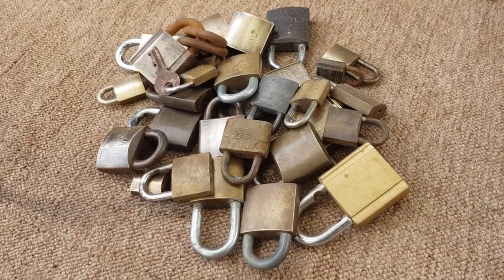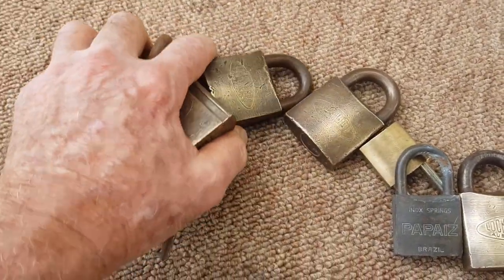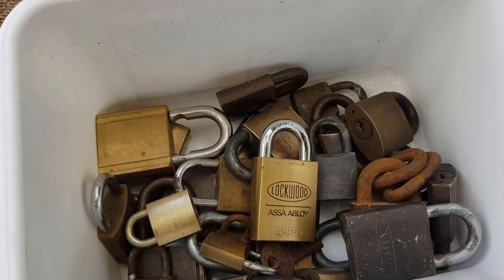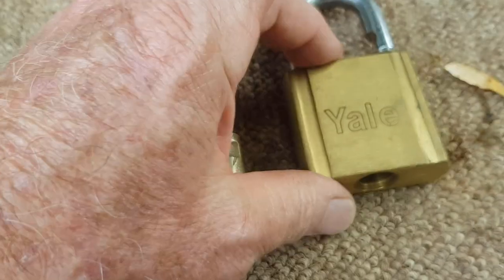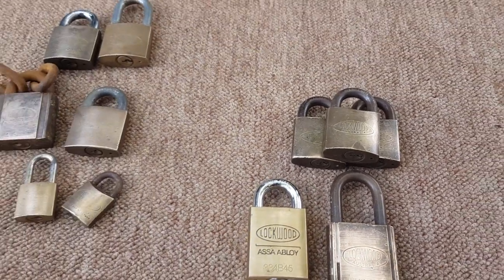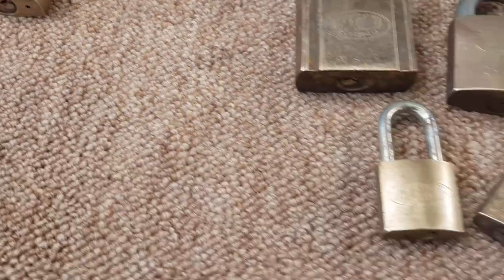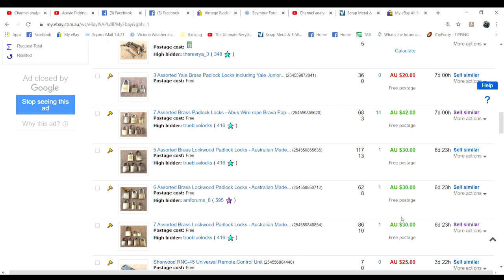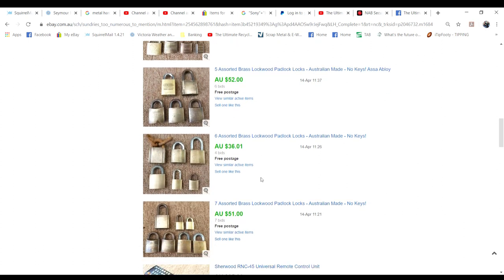Scrapping Padlocks for Brass - No Wait! Sell them on ebay! Nice profits from some old Lockwood Locks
I always find old padlocks in shed clean-outs - and usually I never find the keys! But rather than trying to sell them as brass to the scrapyards, it's a much better option to try them on ebay! A surprisingly nice result from this experiment.. 😀😀😀